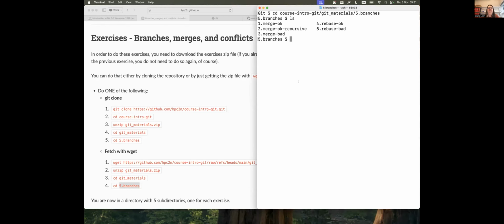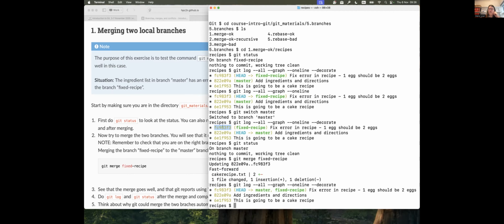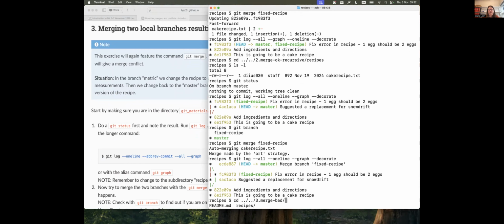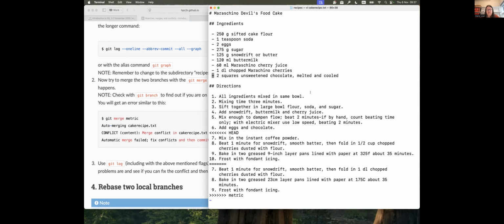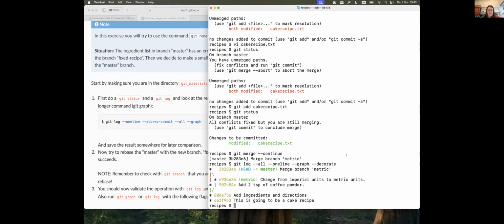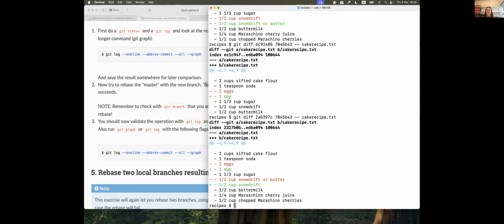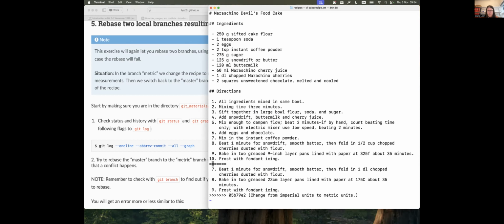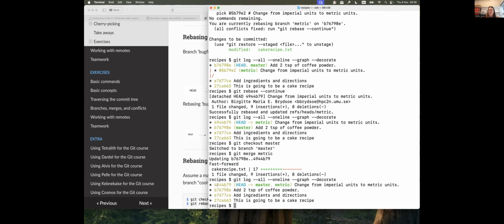Exercises for lecture 5: Branches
Exercises for the fifth lecture of the course "Introduction to Git" course which was given on 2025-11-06 by NAISS, by trainers from HPC2N and UPPMAX. This is from day 4.

These exercises are for the presentation is about Git branches, merging, conflicts, etc.etc.